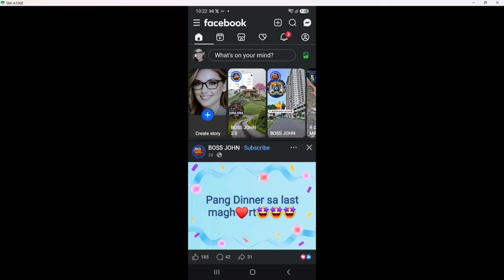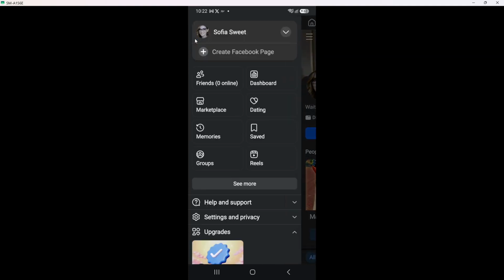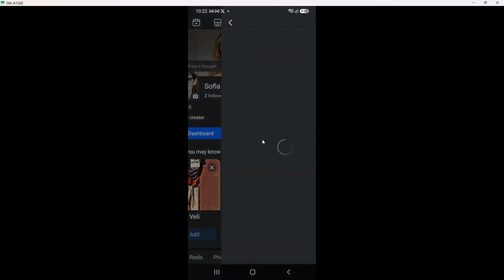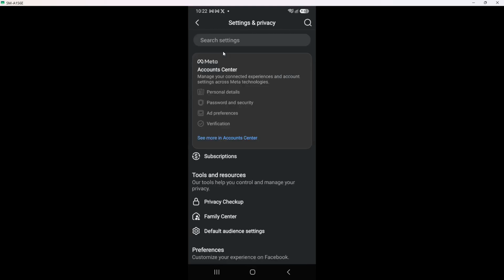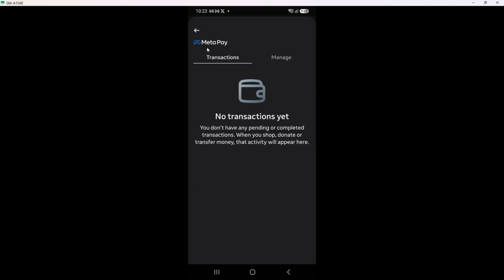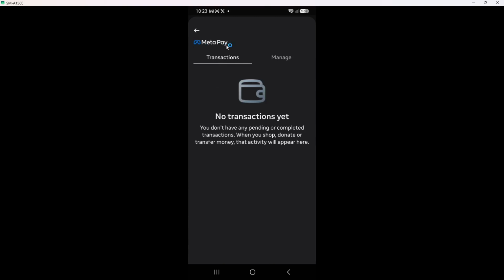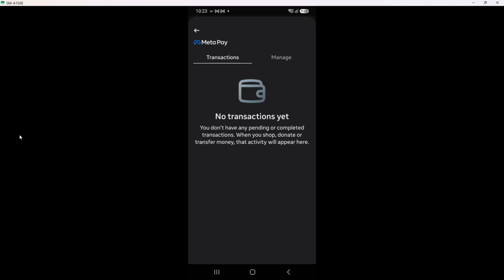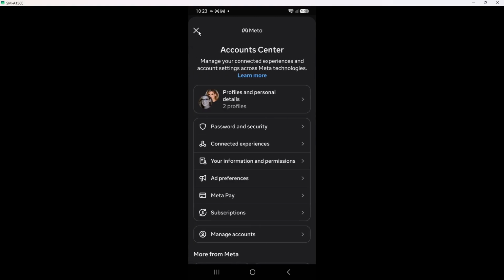How to Delete My Credit Card from Facebook Marketplace [2026 Full Guide]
How to Delete My Credit Card from Facebook Marketplace

Struggling with how to delete your credit card from Facebook Marketplace? You’re not alone! In today's video, we’ll provide a step-by-step guide to remove your saved credit card from Meta Pay easily. Whether you're using an Android or iPhone, our straightforward instructions will help you navigate through the Facebook app with confidence. You’ll learn how to access your settings, find the Accounts Center, and remove your payment methods safely and securely. By the end of this video, you’ll have a complete understanding of how to manage your payment options on Facebook Marketplace, ensuring your financial information remains safe. Don't miss out—watch now for useful tips and tricks to streamline your online shopping experience!

delete credit card, Facebook Marketplace, Meta Pay, remove payment method, Facebook app tutorial, mobile banking, account settings, secure payments, privacy settings, shopping tips, online safety, app navigation, iPhone guide, Android tutorial, financial management